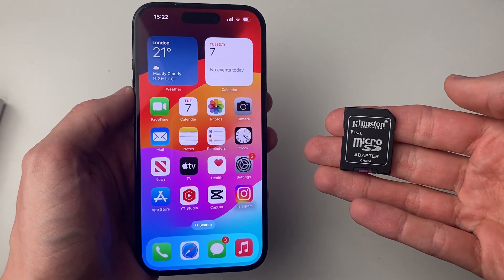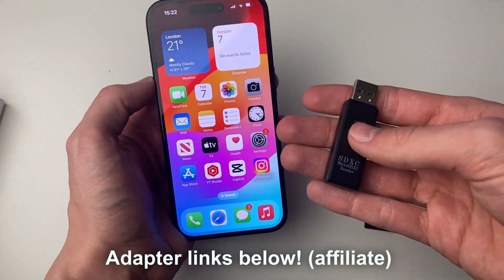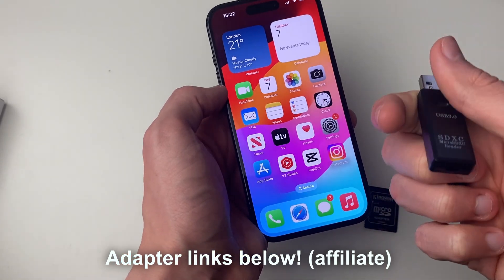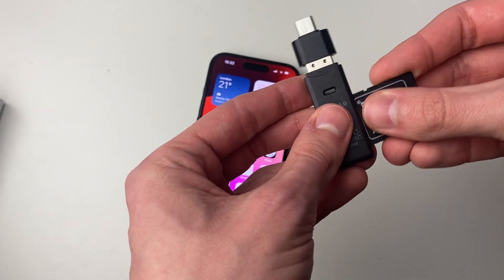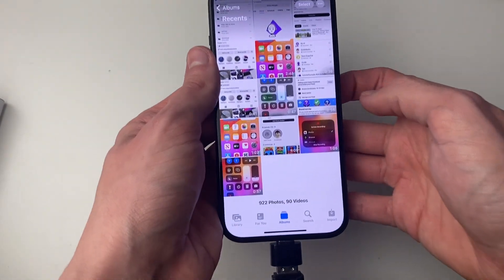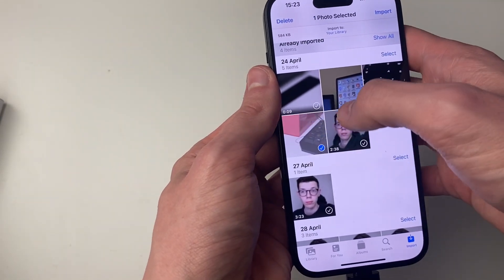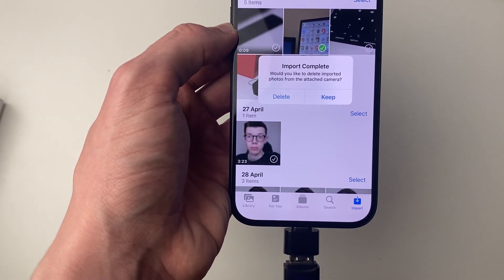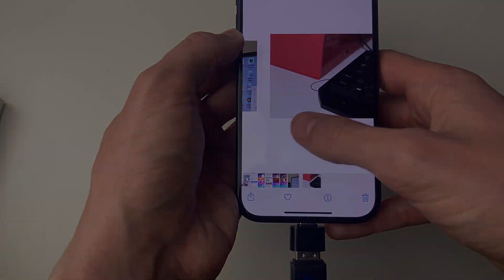How To Transfer Photos From SD Card To iPhone - Full Guide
Learn how to transfer photos from sd card to iphone in this video.

GuideRealm